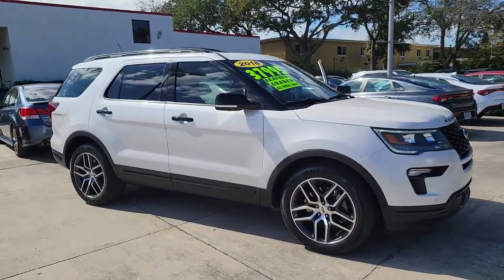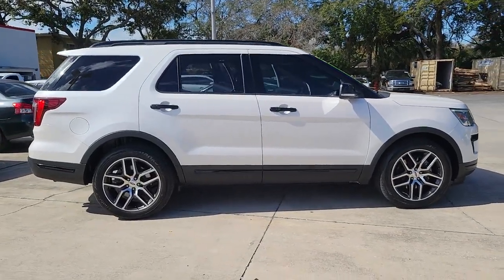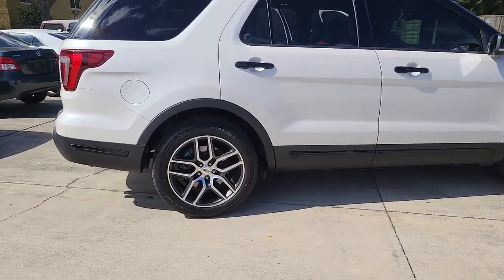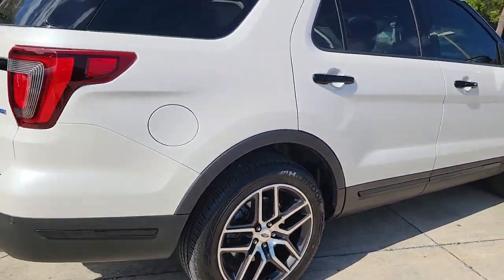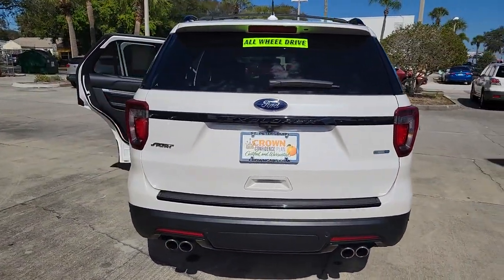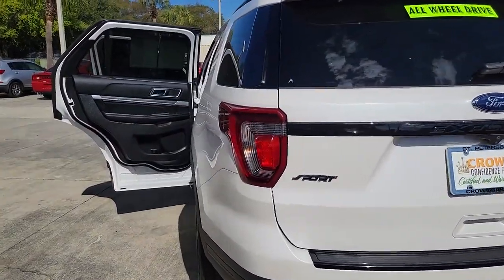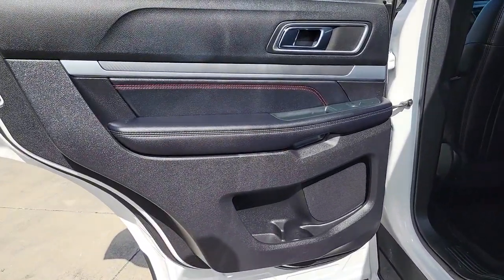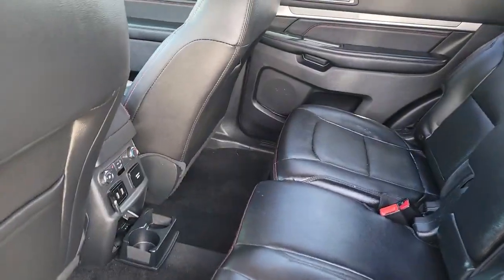2018 Ford Explorer St. Petersburg, Tampa, Clearwater, Palm Harbor, Largo, FL 831427AA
White Platinum Used 2018 Ford Explorer available in St. Petersburg, Florida at Crown Kia. Servicing the Tampa, Clearwater, Palm Harbor, Largo, FL area.

5500 34th St. N.

This 2018 Ford Explorer Sport in White Platinum Clearcoat Metallic features: Certified. Odometer is 11809 miles below market average! Priced below KBB Fair Purchase Price!brbrAwards:br  * 2018 KBB.com Brand Image Awards   * 2018 KBB.com 10 Most Awarded BrandsbrbrCertification Program Details: Certified: Crown Confidence Plan Used Car Guarantee**brbrAll prices plus sales tax tag and titling and dealer service fee of $999.00 which represents cost and profits to the selling dealer for items such as cleaning inspecting adjusting new vehicles and preparing documents related to the sale.